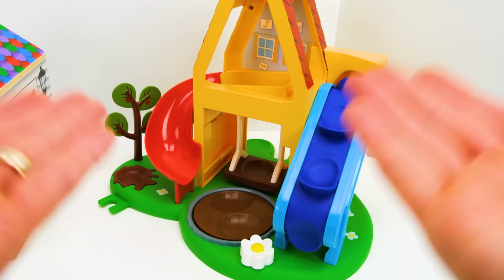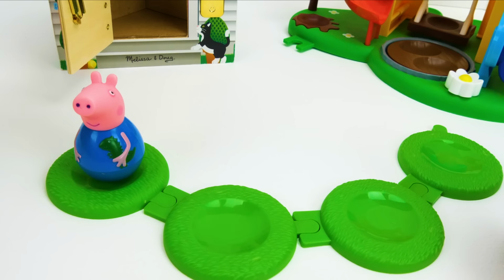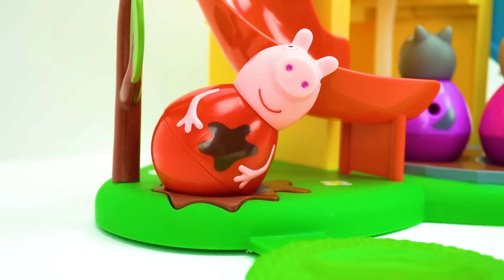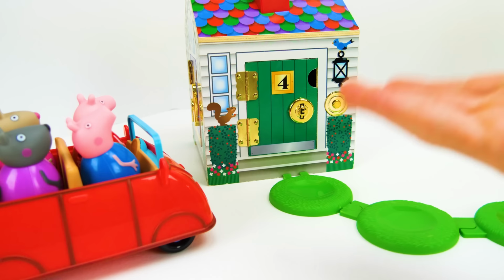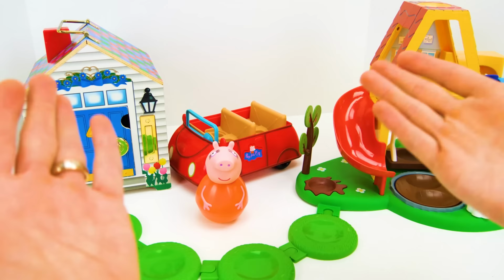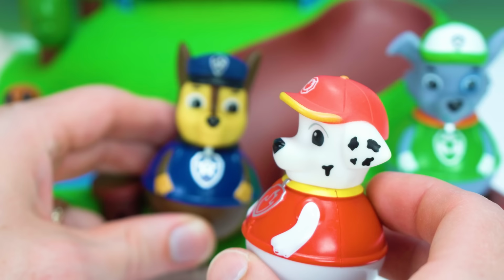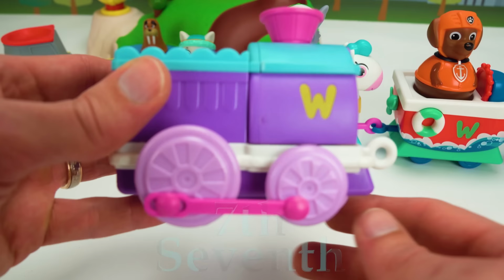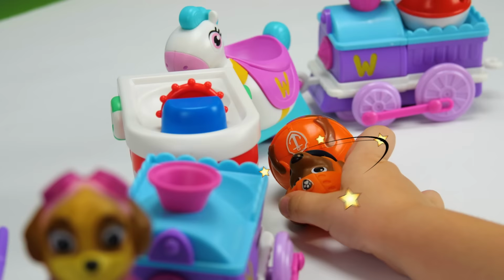Peppa Pig and Paw Patrol Weebles Toys play on our Toy Playgrounds!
Best Preschool Learning Videos for Toddlers Peppa Pig Toys & Paw Patrol Toy Weebles for Kids Play! In this preschool educational video for toddlers, let's learn colors and counting with Peppa Pig and Paw Patrol Weebles, in two of our best preschool learning videos for toddlers! First, we'll play with Peppa Pig, George Pig, and their friends in a fun locking dollhouse and Weebles toy playground for Peppa Pig and her friends! Then we'll teach toddlers colors and ordinal numbers with Weebles Treehouse toy playset, and Paw Patrol pups, Chase, Marshall, Skye, Rubble, Everest, Zuma, and Rocky! Kids, join us on our fun filled learning adventure as we play in muddy puddles, go down colorful slides, and play with a toy Weebles train filled with our Paw Patrol pups, while we learn colors and numbers in this family fun educational video adventure!

0:00 - Peppa Pig Weebles and Locking Dollhouse
8:37 - Weebles Treehouse with Paw Patrol

Here are some of our other fun kid & toddler learning videos by Genevieve's Playhouse: